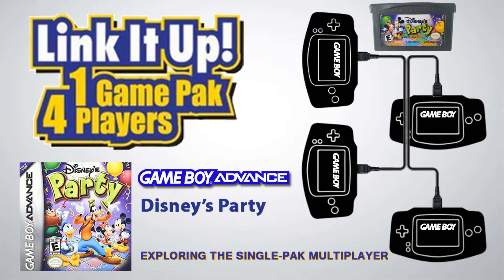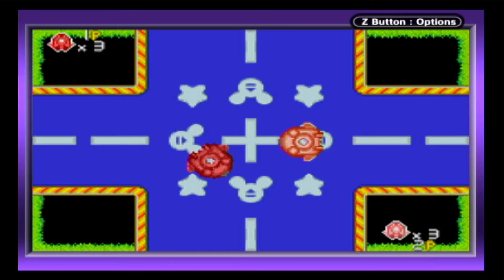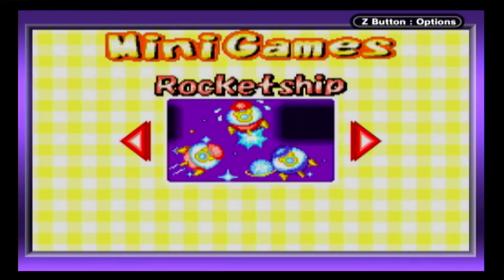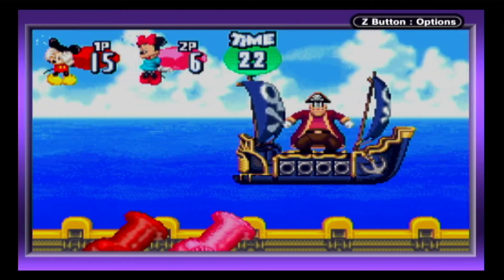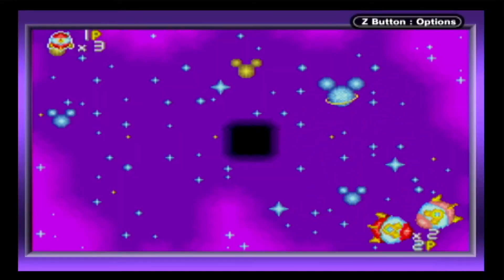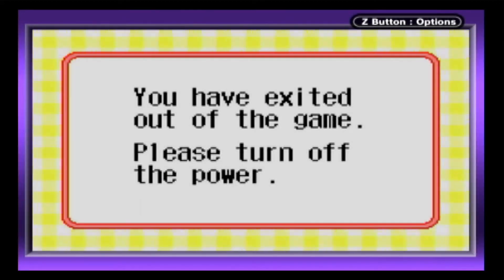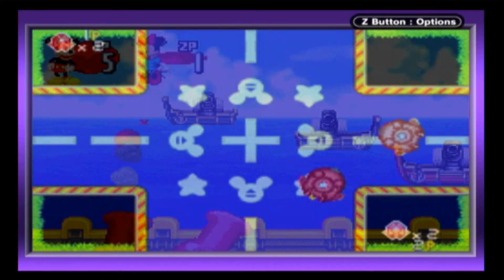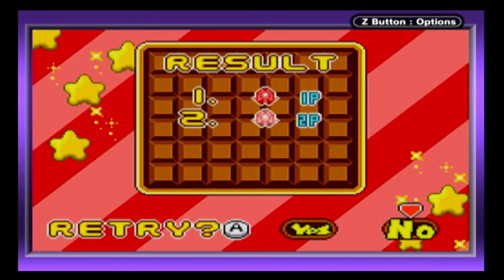GBA Single-Pak Link - Disney's Party (4 mini-games but 3 must be unlocked via single-player play)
There are a total of four Single-Pak multiboot mini games in Disney's Party but three of them must be unlocked by playing through the horrible Single Player mode a few times. None of them are particularly great or worth the hassle to connect link cables but having four different games at least demonstrates that some care was taken with this licensed game.

This is Single-Pak link!